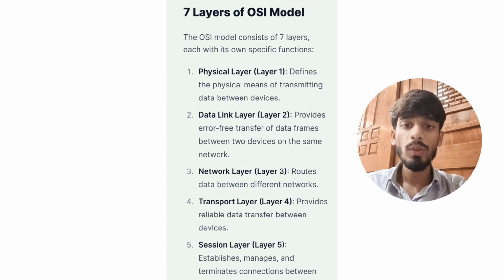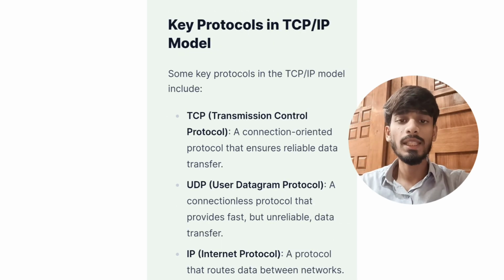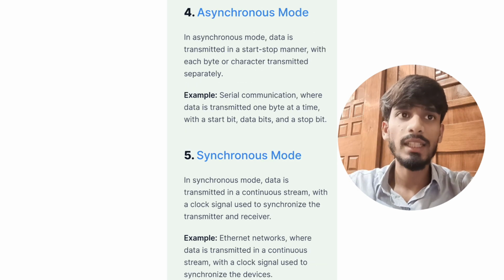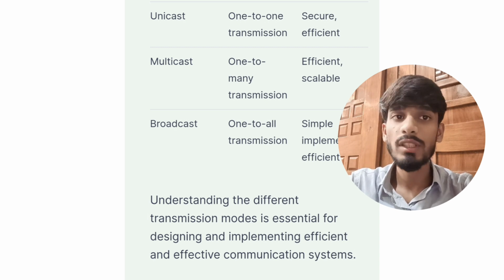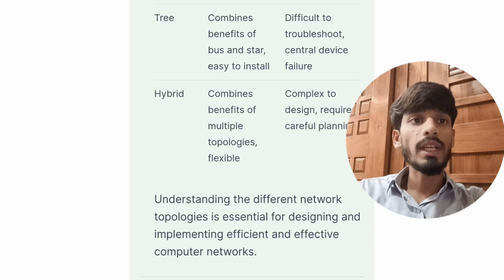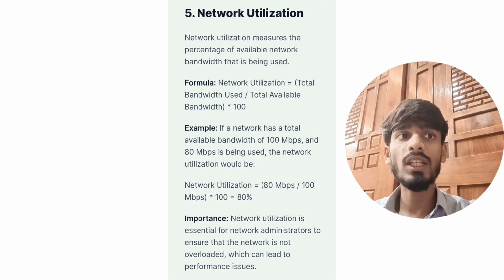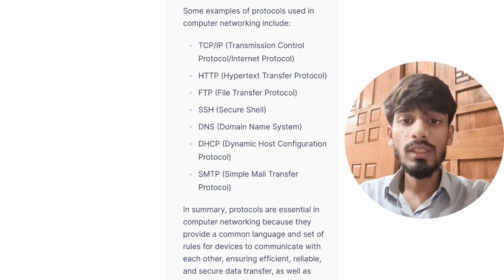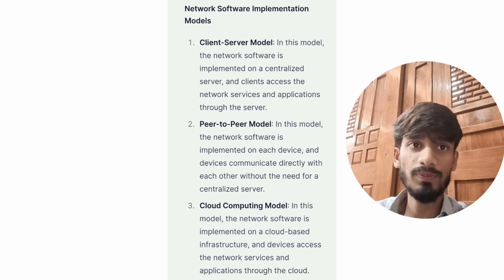Computer Networks ch-1 Important (Part -1)